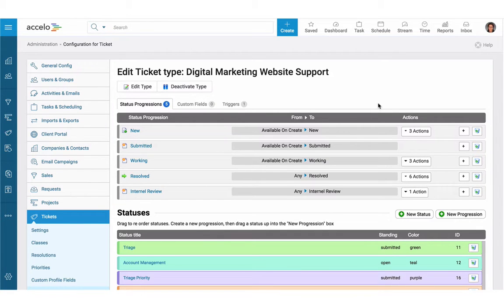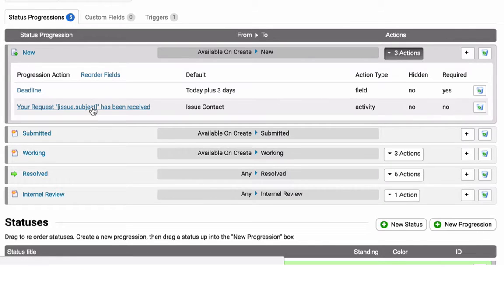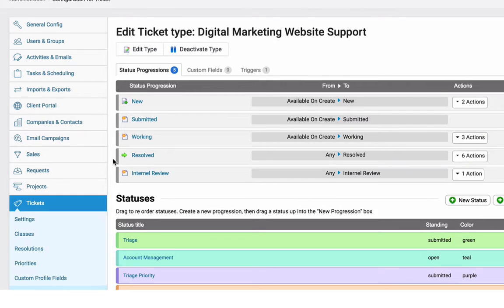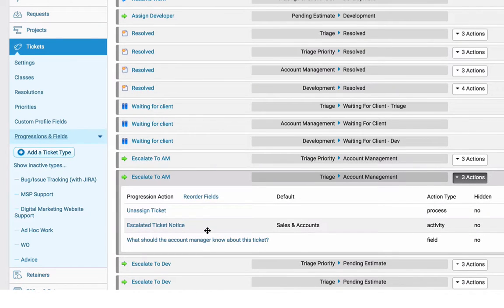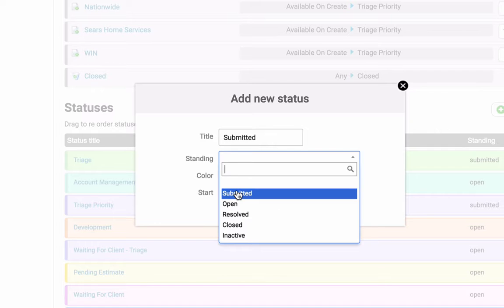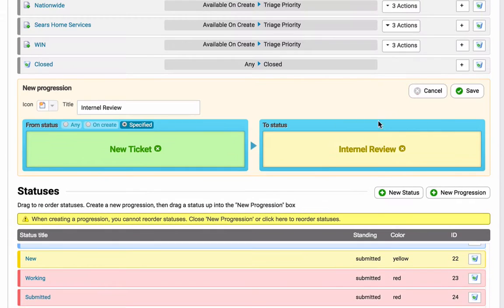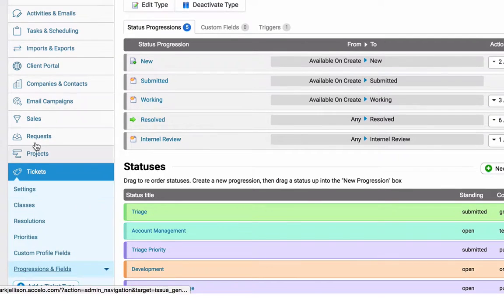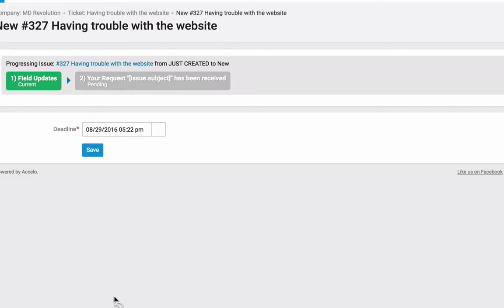Resolution Workflows and Automation: Accelo Tickets Status & Progressions